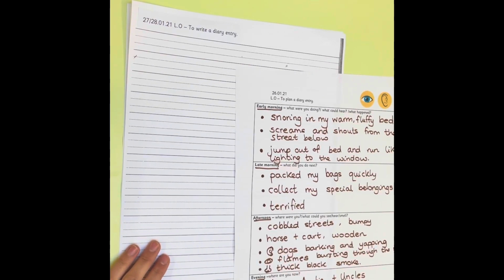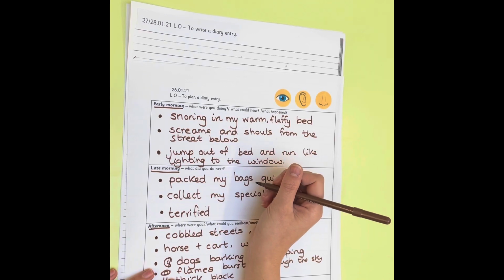Year 2 Wednesday 27th English (Diary Part 1)